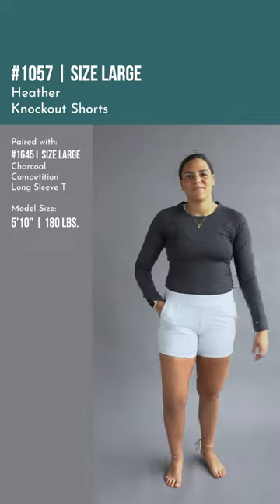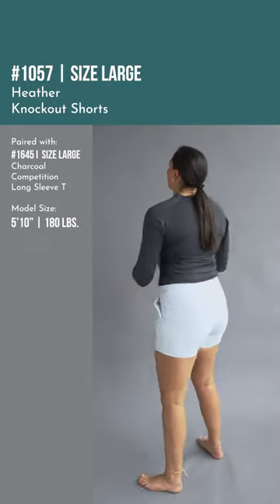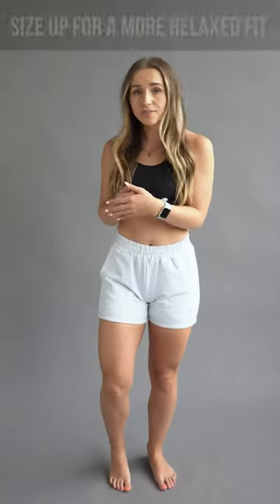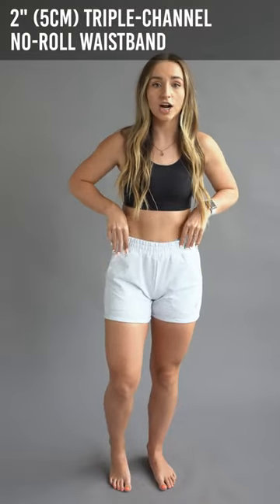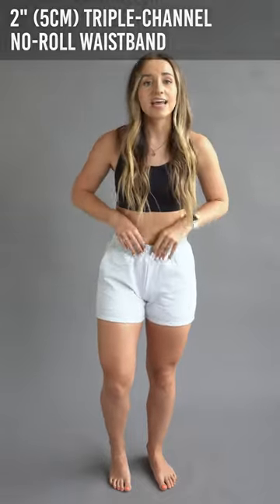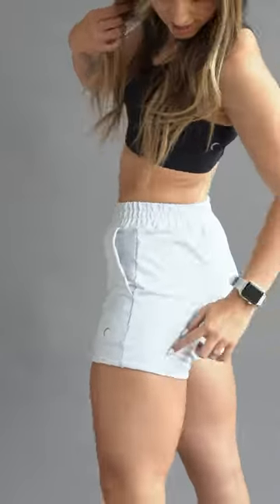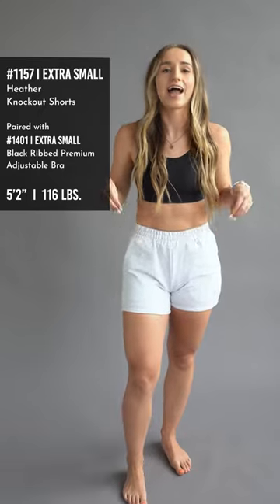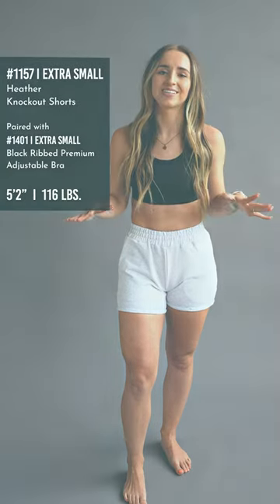Activewear Review: Heather Knockout Shorts #1057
Heather Knockout Shorts #1057
We gave the classic all-cotton athletic short a contemporary refresh by adding four-way stretch, stylish details, and a fully encased elastic waistband. This rolled-hem design is cozy and soft enough to be your weekend uniform but built with performance features that deserve to be tested.

Classic athletic short styling.
Breathable, sweat-wicking fabric with fine terry interior.
Four-way stretch performance.
2" (5cm) triple-channel, no-roll waistband.
Two generous front pockets.
Rolled-up hem is secured with stitching.
Reflective moon detail.
See chart for inseams.
Fits true-to-size.
Fabric: 95% Cotton, 5% Spandex.